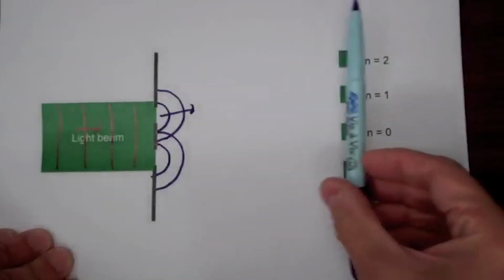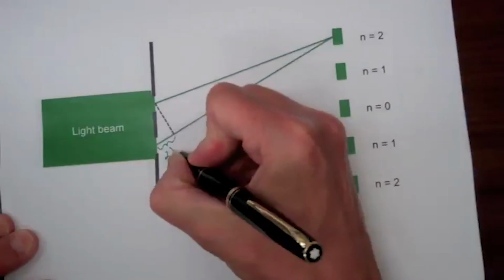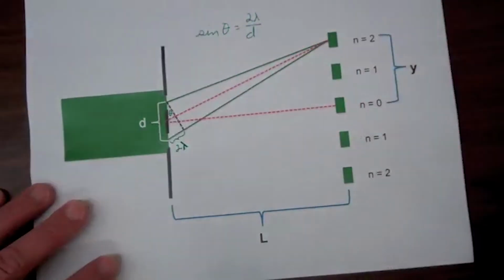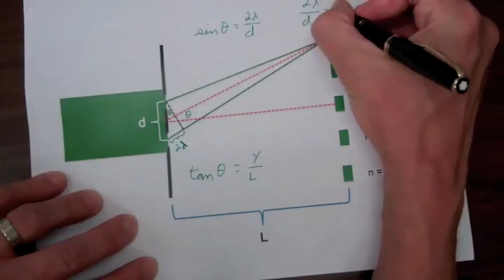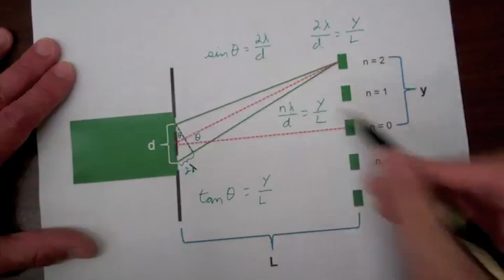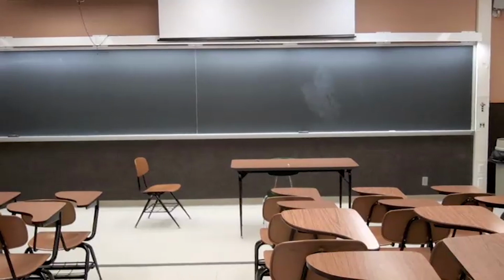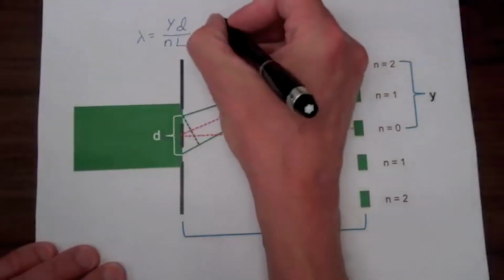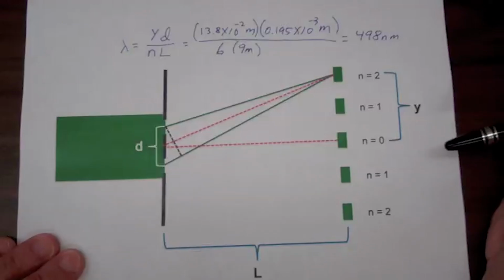Electromagnetics | 14-8: Youngs Double Slit Experiment | Purdue University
Immerse yourself in the world of understanding light as a wave. In this video, presented by Professor Michael Melloch from Purdue University, you will gain an insight into the famous Young's Double Slit Experiment. He illustrates how a monochromatic beam of light, when pass through two closely spaced slits, produces an interference pattern of light and dark fringes on a distant screen. This pattern can be utilized to calculate the wavelength of light. Professor Melloch demonstrates the experiment using a green laser and a wire to create double slits, and calculates the wavelength to be around 498 nanometers with a margin error of 6%.

This video is a part of the Electromagnetics course, and if you crave more insights into this fascinating subject, you can check out other videos from the course.